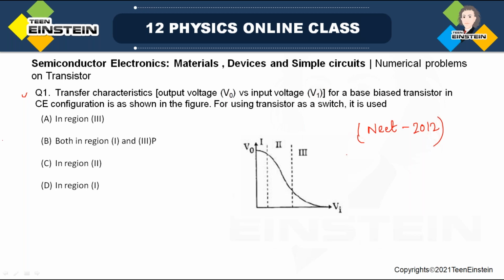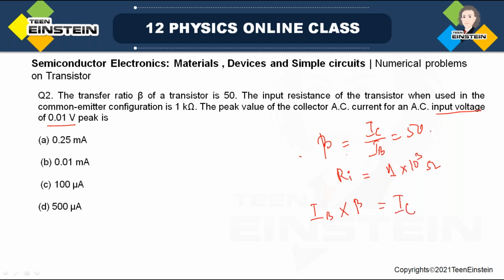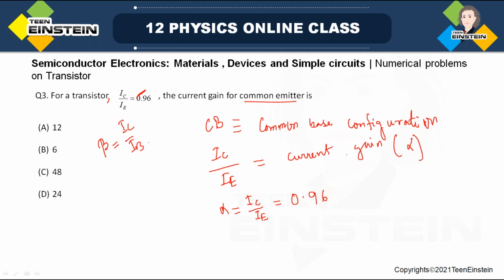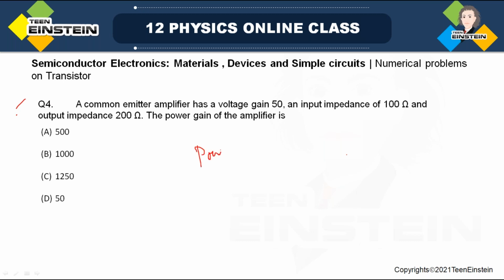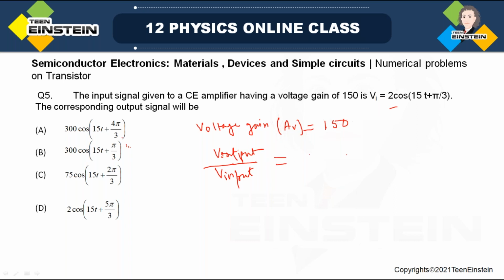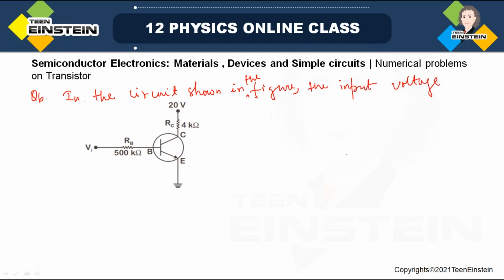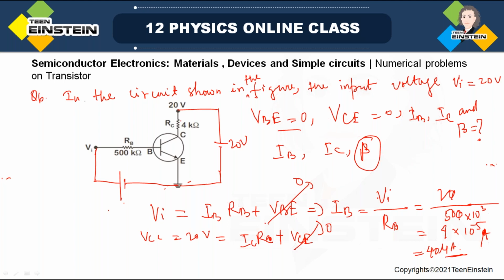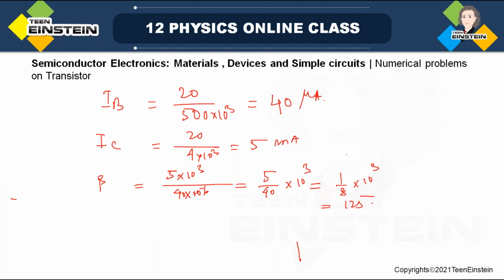TeenEinstein | Semiconductor Electronics Materials | Devices | Simple Circuits | Switch | Amplifier